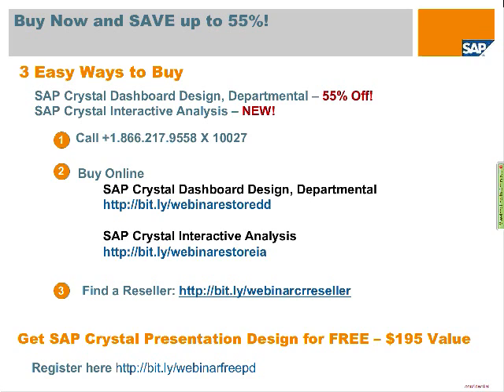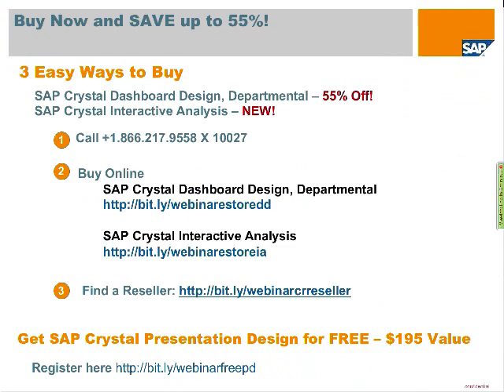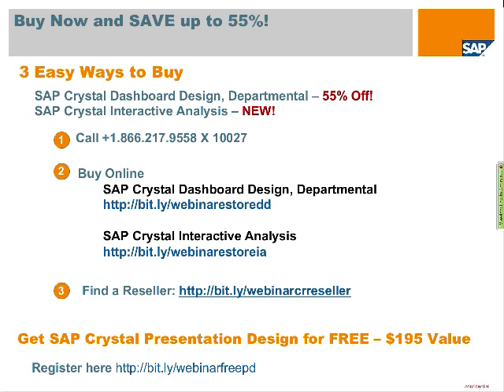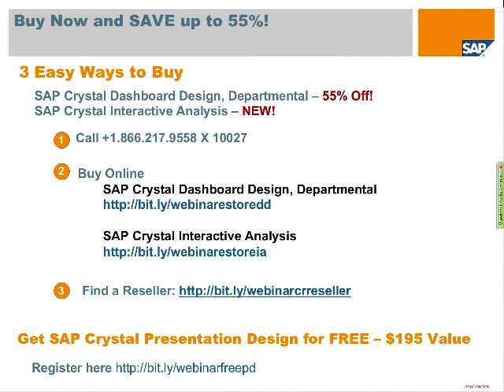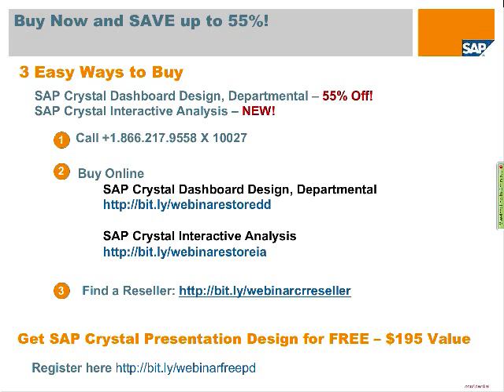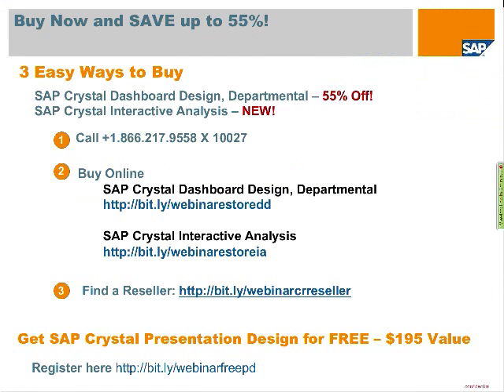Optimize Decisions with BI Part 4/4